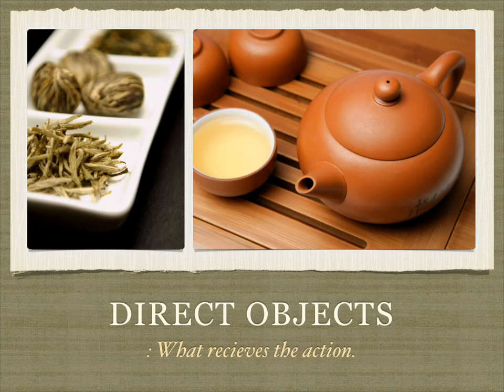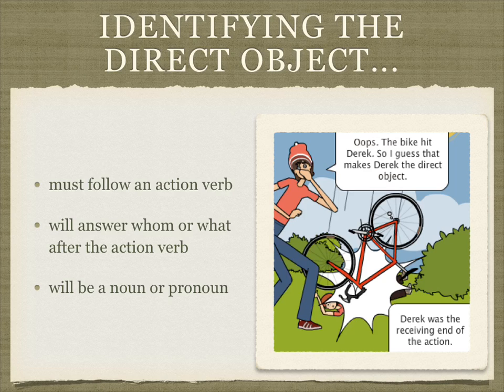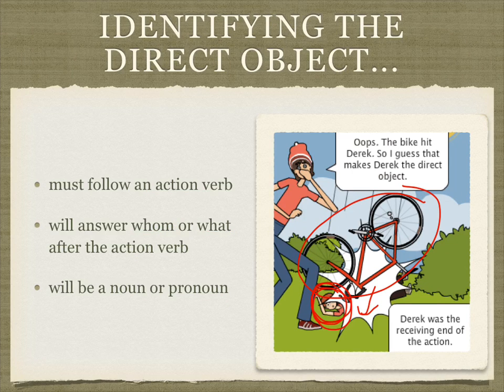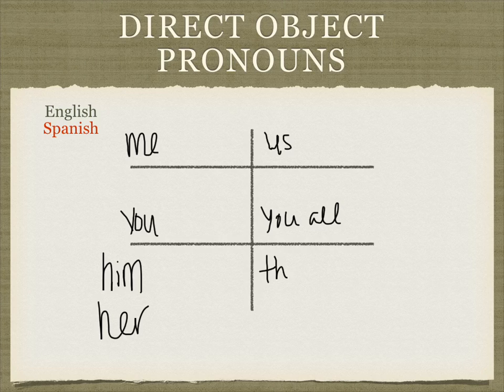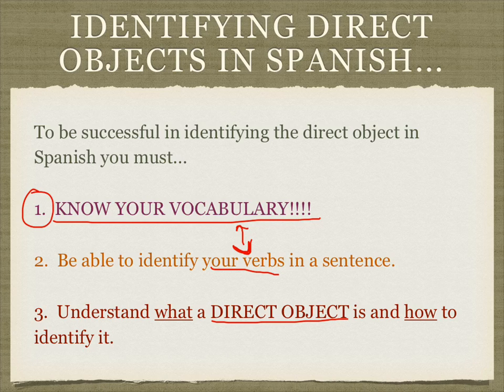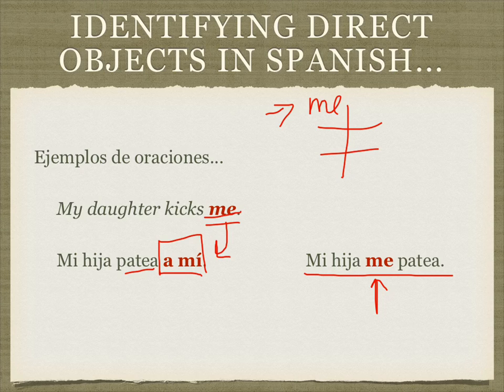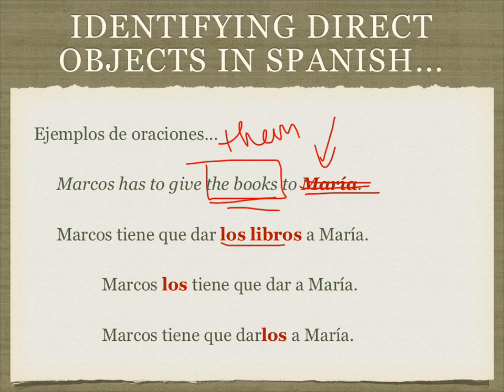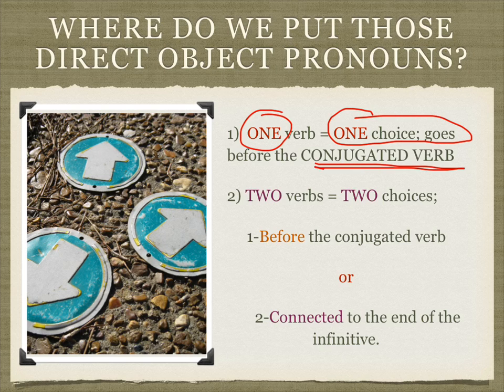Direct Object Pronouns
This video explains the direct objects in spanish, how to identify them.